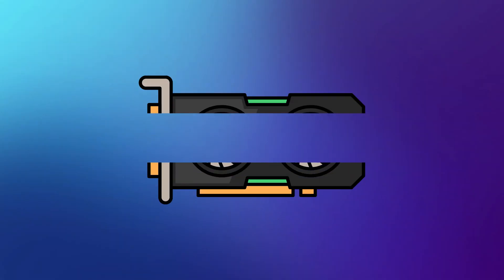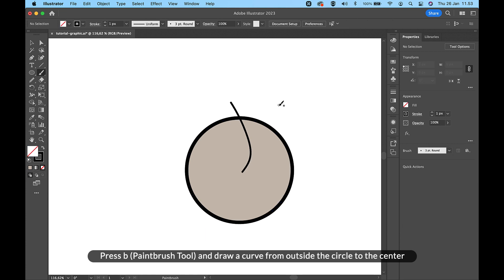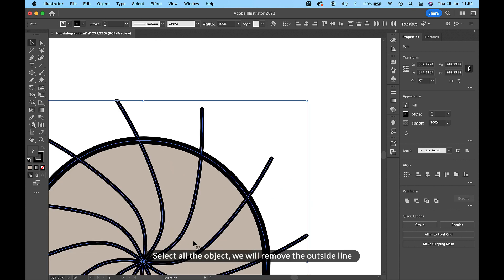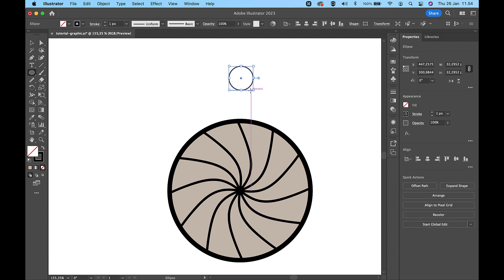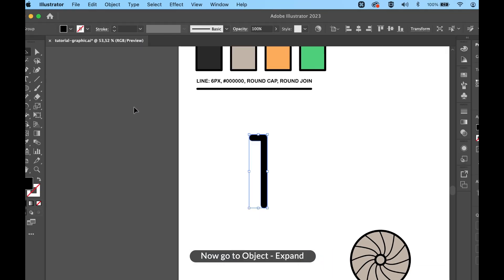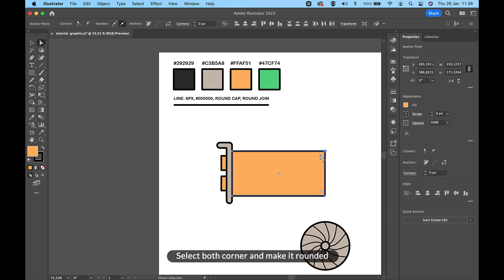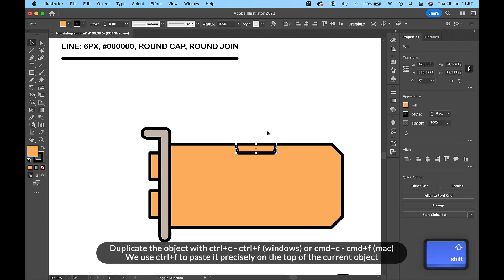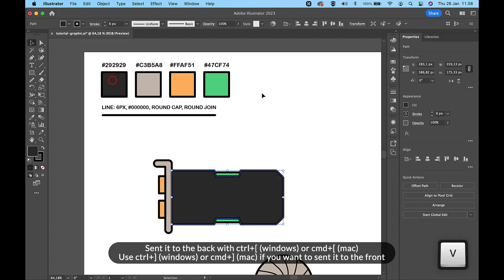How to Draw Graphic Card with Adobe Illustrator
In this Adobe Illustrator tutorial I will show you how to draw graphic card / vga card icon.

Hello,
In this Adobe Illustrator video, I will show you how to draw graphic card, one of important computer spare part. You will learn how to use pen tool and the more important thing is how to using rotate tool.

Please let me know in comments section with timing information if you have problem understanding any part of the video. I will try to respond your question about the video.

- Do you like this tutorial? Support Vintagio Design and get Adobe Illustrator file from this tutorial & all my Youtube Tutorial:

- Use this video card design in Canva? Open Canva and search:
set:nAFQrbcrOQk